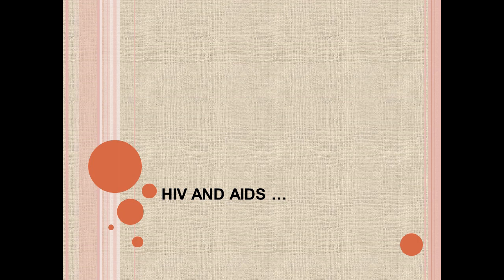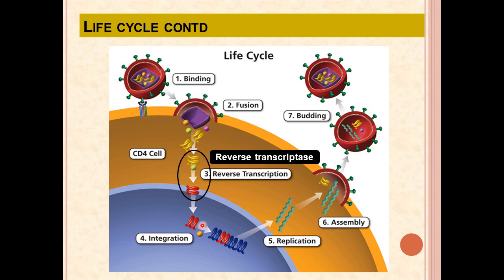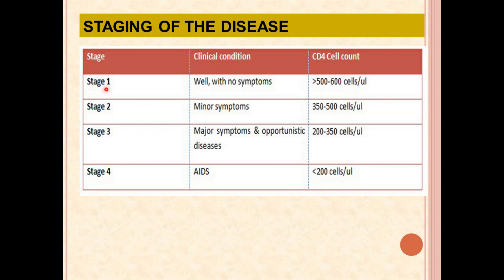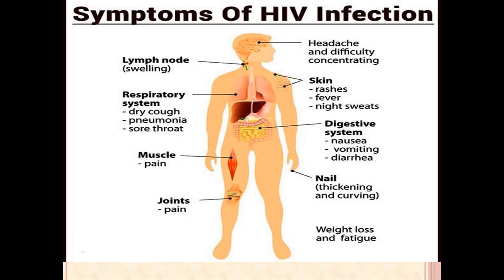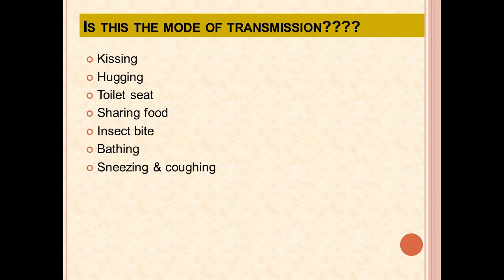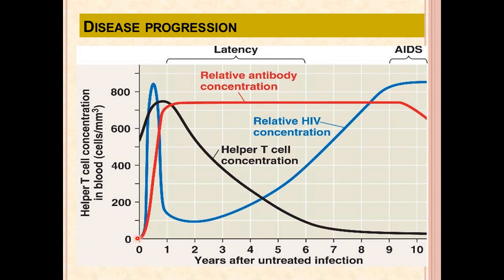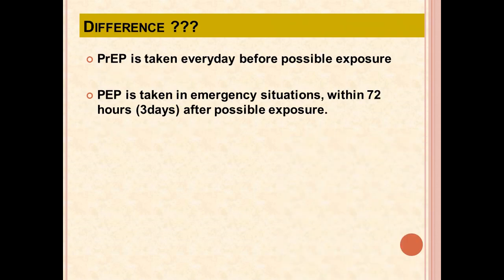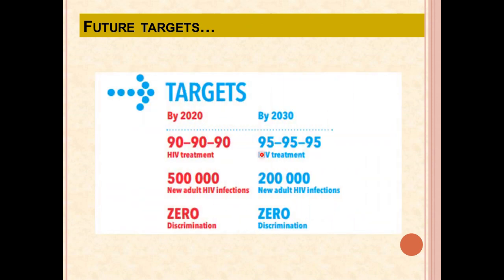HIV AND AIDS- Signs,Symptoms,Transmission route/rate,Life cycle -pathology, management| Quick review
This video is about HIV & AIDS- difference between both, pathology-7 stage of life cycle, signs and symptoms, staging based on CD4 count, opportunistic infections, exposure route and transmission rate, pre exposure and post exposure prophylaxis, medical and nursing role/ management, key fast track targets. Hope you find it useful, also let me know your topics of interest, doubts, clarifications and comments. Happy learning, catch you soon with the next video!

Queries solved

HIV and AIDS- difference between both
pathology-7 stage of life cycle
signs and symptoms
staging based on CD4 count
opportunistic infections
exposure route and transmission rate
pre exposure and post exposure prophylaxis
nursing role/ management
key fast track targets
will hiv aids spread through kissing
risk of sex workers
will HIV aids spread through sweat
will HIV aids spread through saliva
online class on HIV and AIDS

HIVAIDS-differencebetweenboth
pathology-7stageoflifecycle